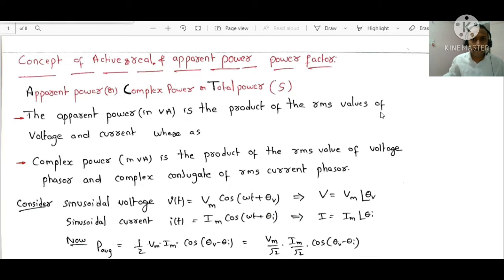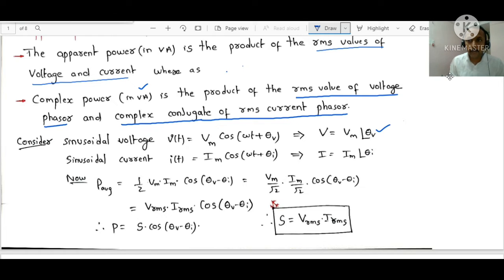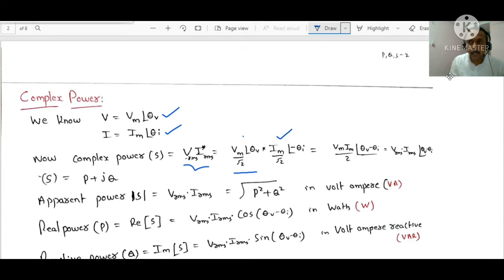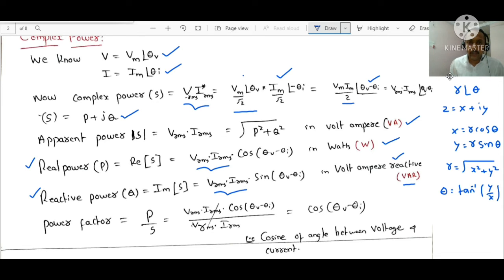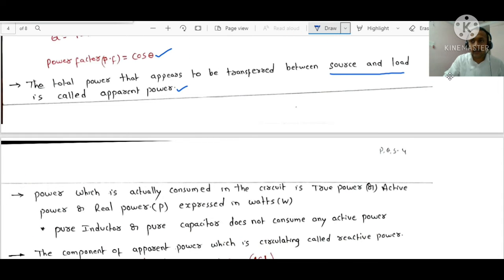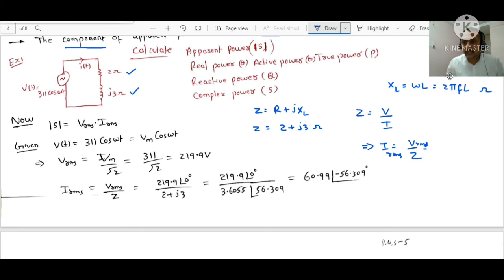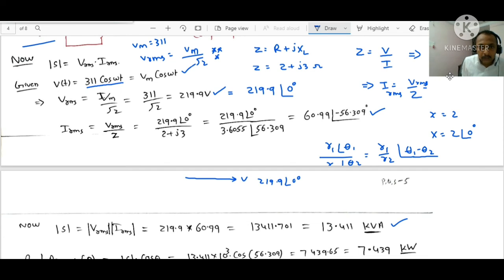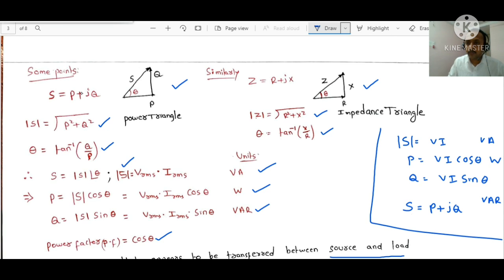Concept of active real and apparent power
PDF Notes on the following units:

1. DC circuits
2. AC circuits
3. Transformers
4. DC Machines
5. AC Machines
6. Diodes
7. Transistor
8. OP-Amp
9. Electrical Installation
10. Basic Power system